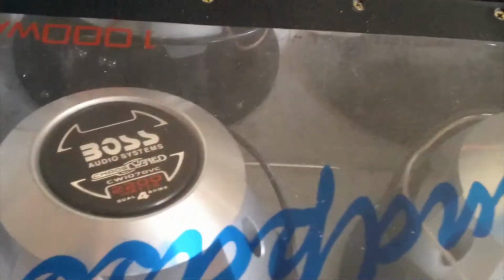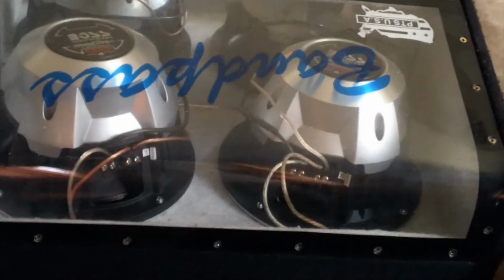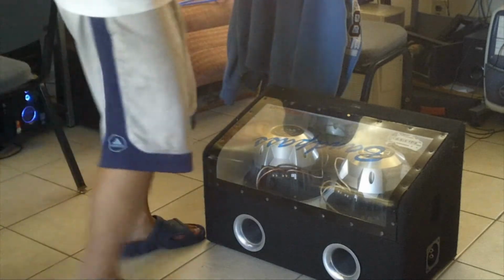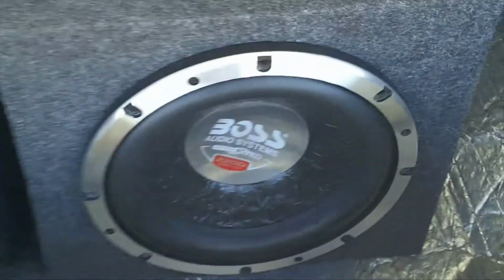Smokeshack: Ported sub box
10" ported subwoofer box from sonicelectronix.com.  Bang for your buck.  Or should I say BOOM for your buck.